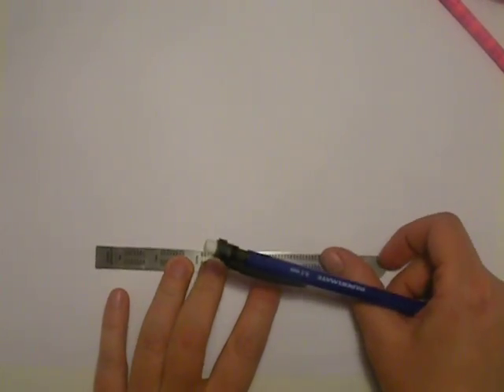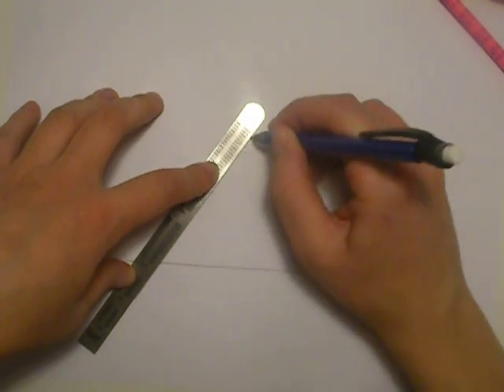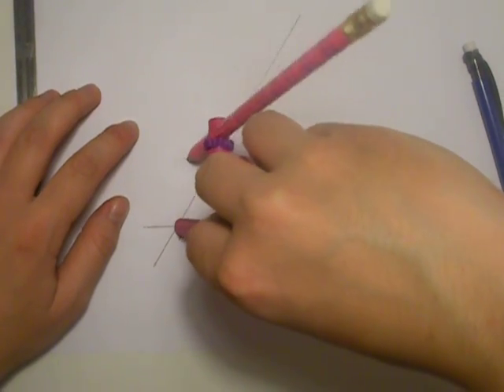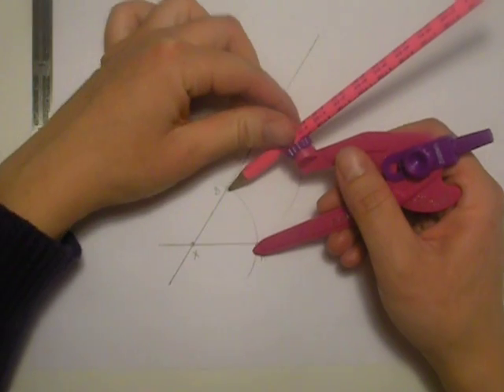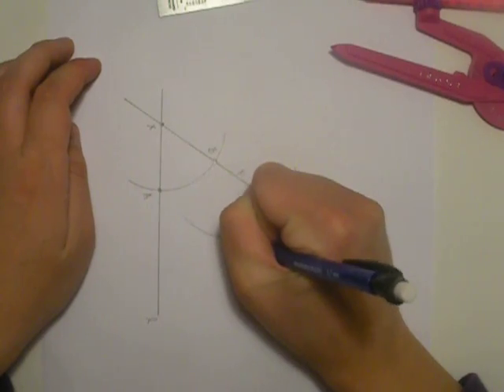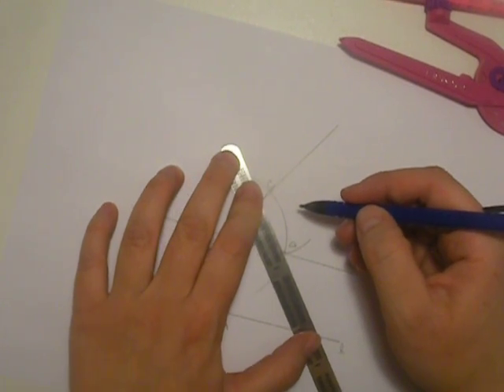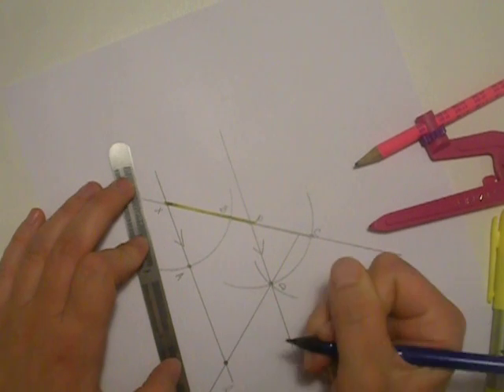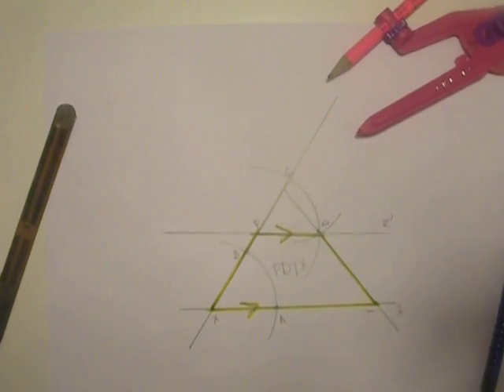How to draw a Trapezoid Using a Compass and Straight Edge